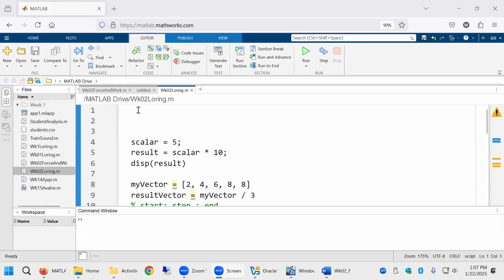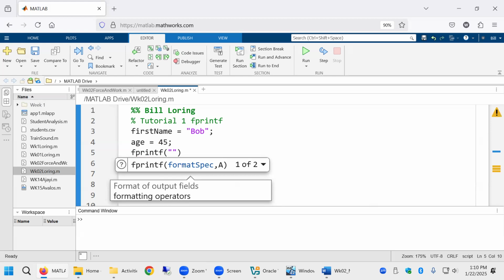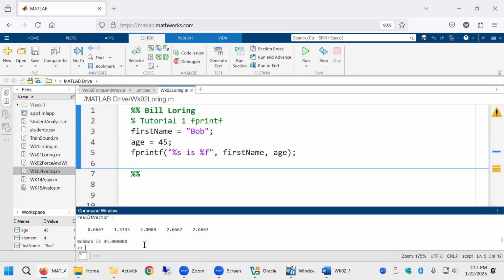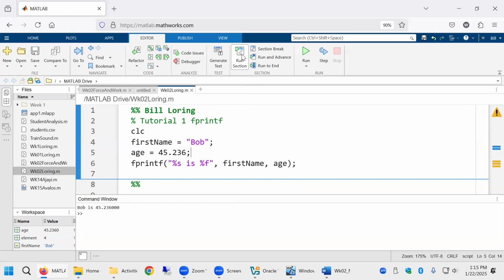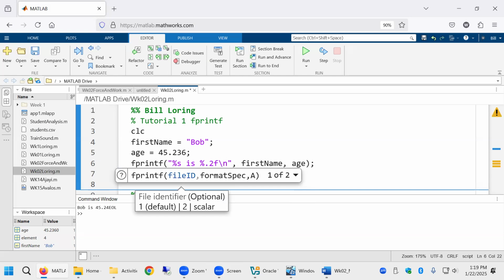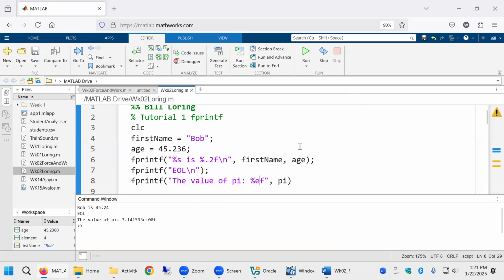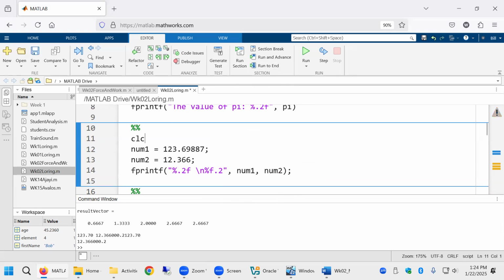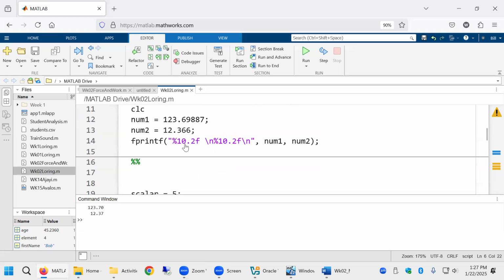W2 Matlab Formatting Output with fprint